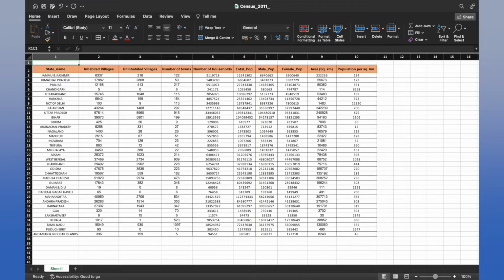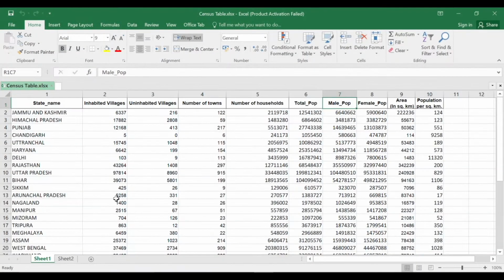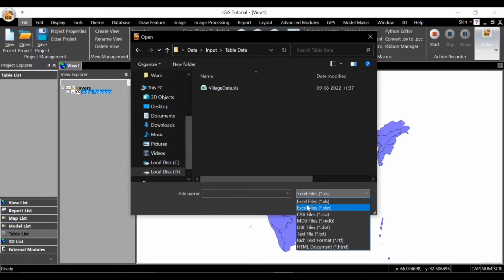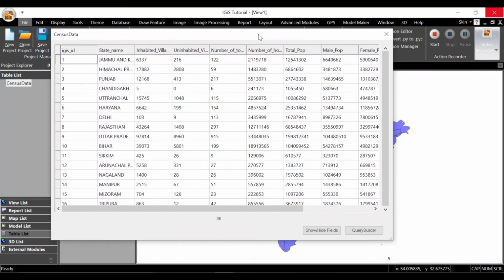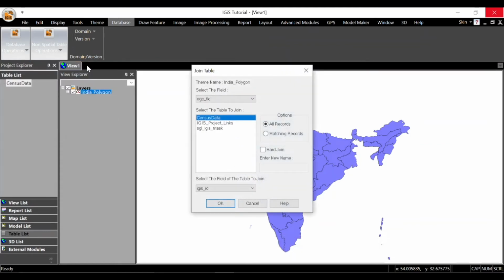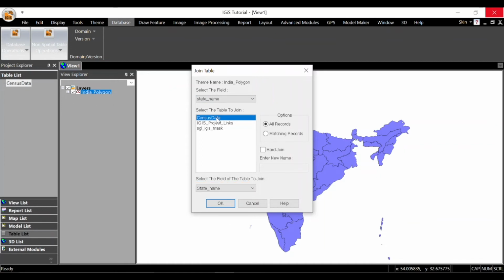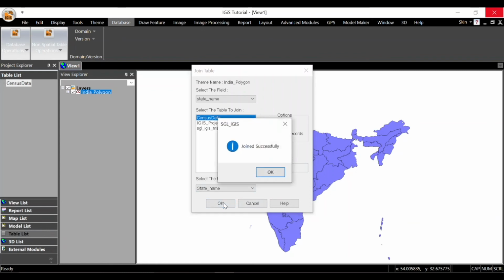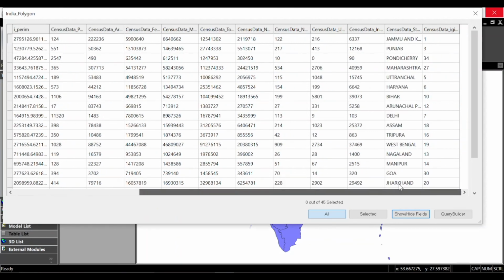Join Table with Vector Layer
In this tutorial, you will explore how to join table information to the vector layer. For this tutorial, we used Excel data containing census information for each Indian state, as well as the Indian state polygon as a vector layer. It also demonstrates how to view the joined table information in the attribute table.